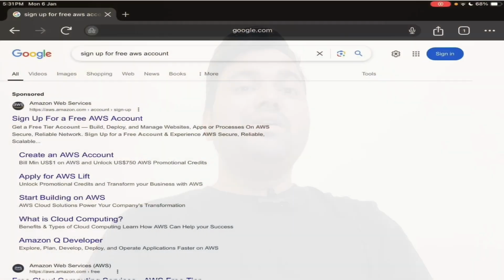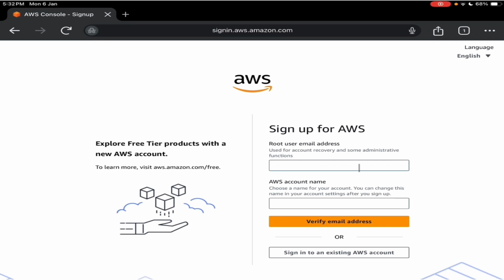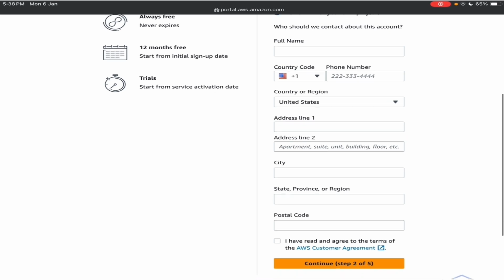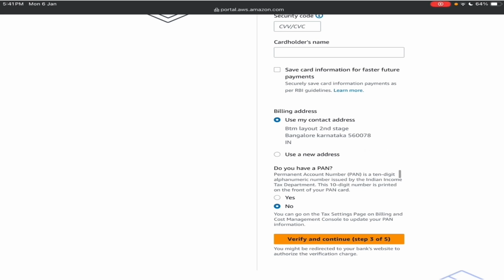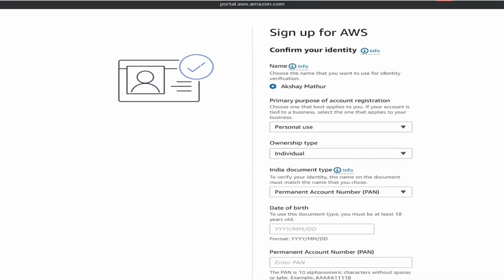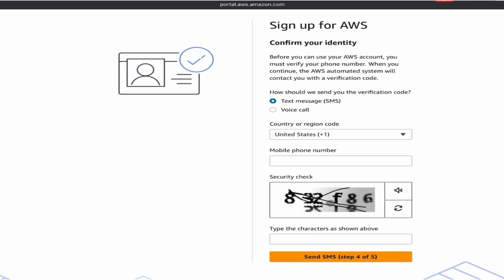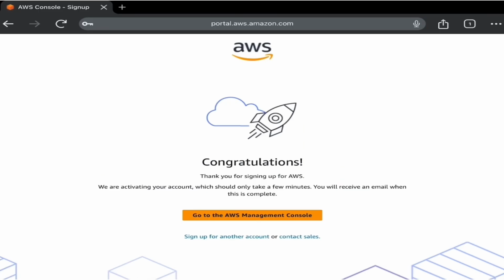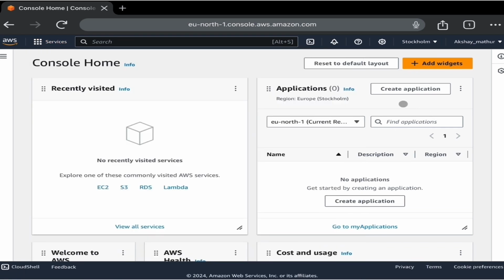GET Your FREE AWS Account in 2025 Now!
Learn how to get your free AWS account in 2025 and start building your cloud computing skills without spending a dime! In this video, we'll walk you through the step-by-step process of signing up for a free AWS account, exploring the benefits of using Amazon Web Services, and getting started with cloud computing. Whether you're a beginner or an experienced developer, this video is perfect for anyone looking to take advantage of AWS's free tier offerings. So, what are you waiting for? Get your free AWS account now and start building your future in the cloud!